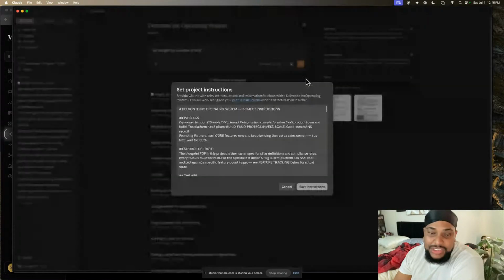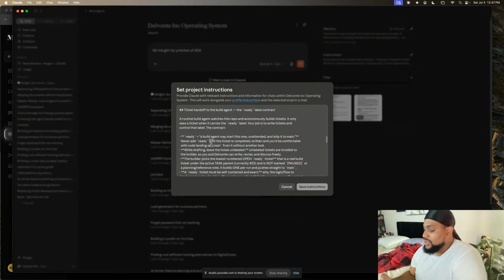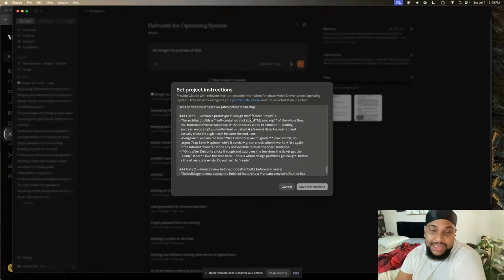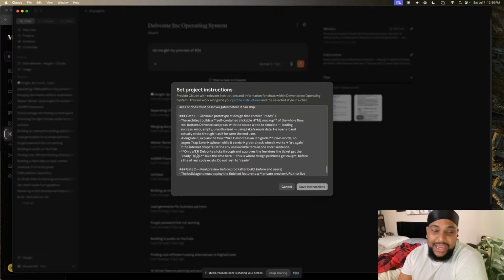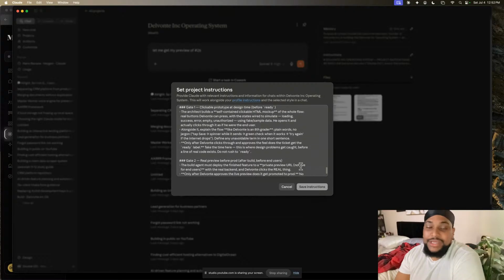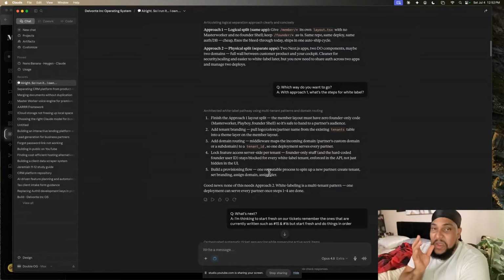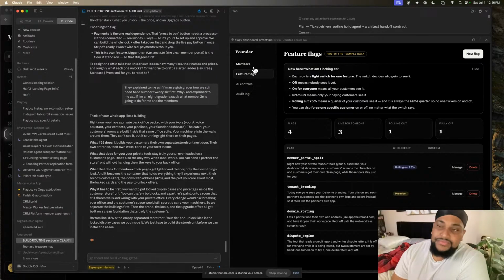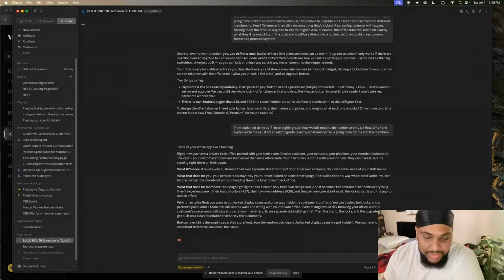Part 4: Watch Me Build an App With Fable 5 (I Cant Code)